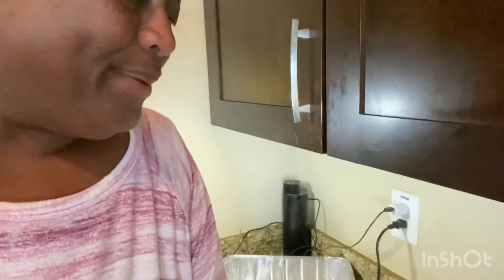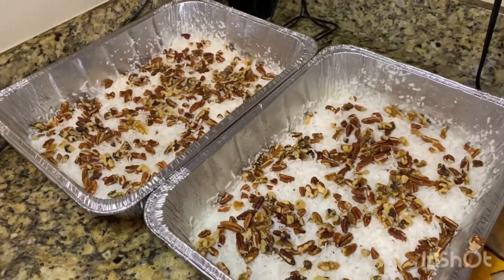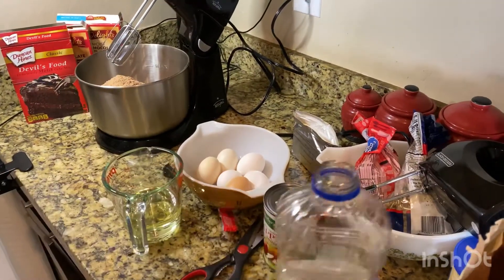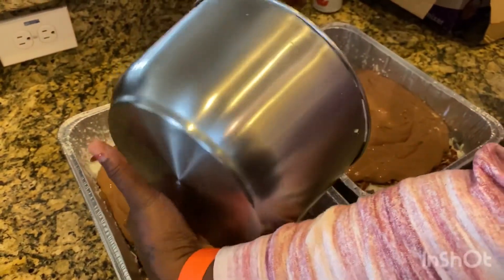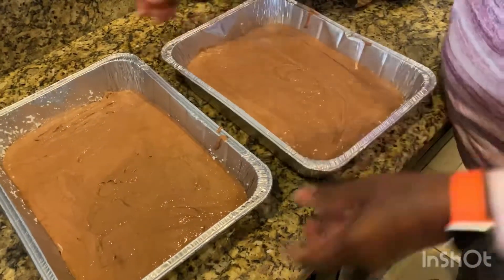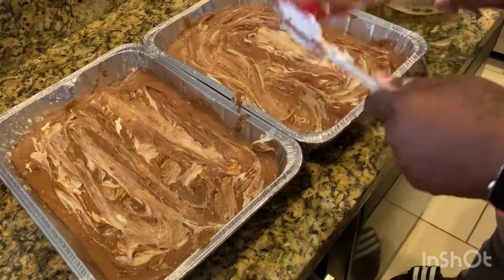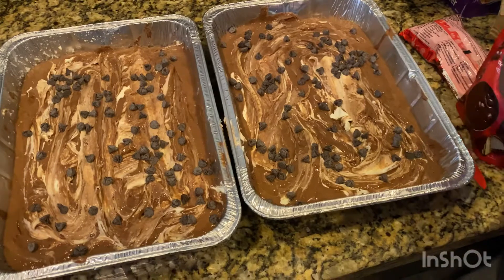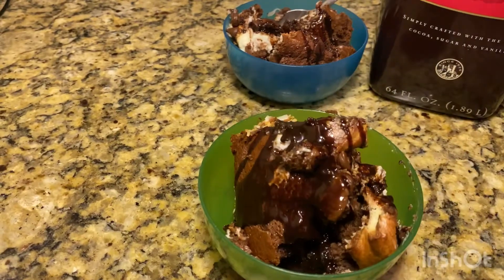EARTHQUAKE CAKE • MAMA G’S FAMILY FARM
Intro: Music: Tuesday
Musician: Sascha Ende